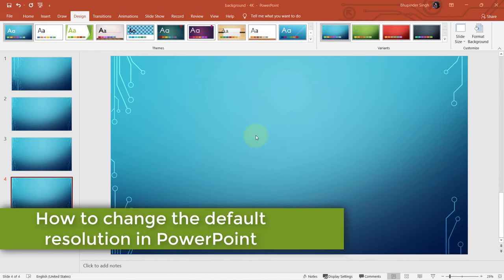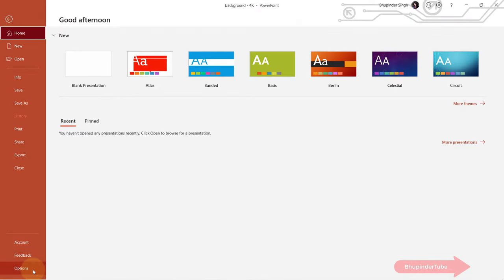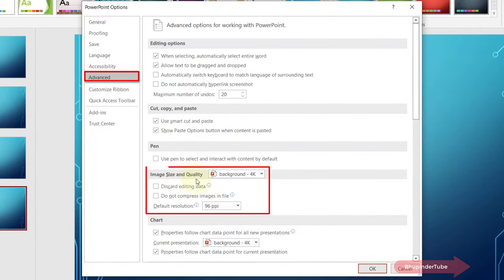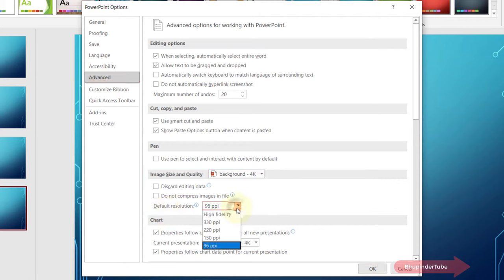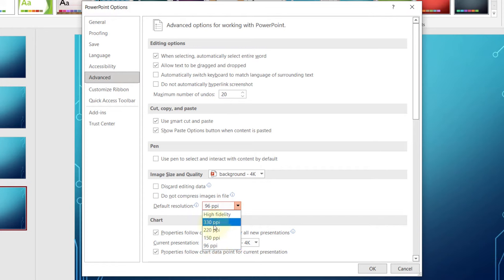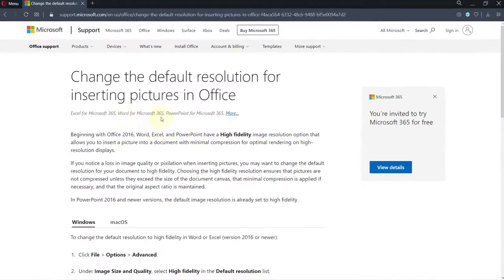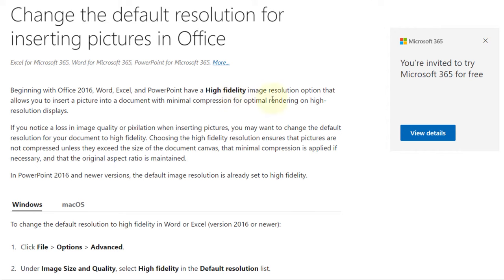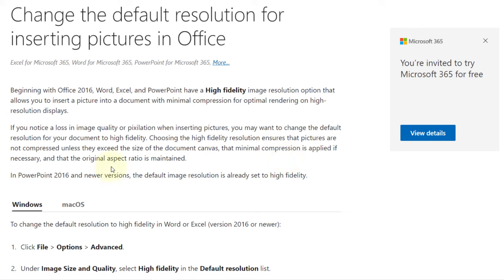How to change the default resolution in PowerPoint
In this video, I'll show you how to change the default resolution of images in PowerPoint. For example, if you export PowerPoint pages as images such jpeg or png and select the default resolution. Then, it's important to make sure you select the correct default resolution. The highest quality resolution is called "High fidelity". Which means Office won't compress/reduce the image size. So, if the resolution of the image is already low, it'll keep it lower. If it's high it'll keep it high. For example, there is no sense of setting the resolution of an image to 330 ppi if its original is 96 ppi.

For Mac users, please click the app name menu, then select Preferences, then under Authoring and Proofing Tools, select Edit, then under Image Size and Quality, in the Default resolution list, select High fidelity.

This solution would also work for Microsoft 365, Word, & Excel.